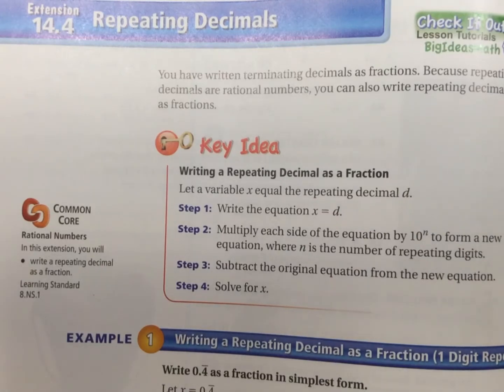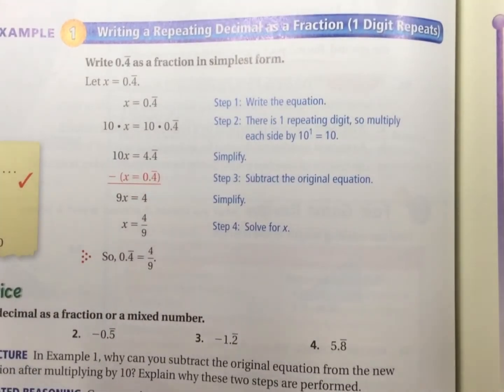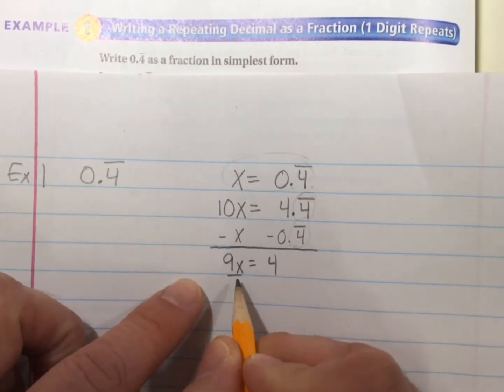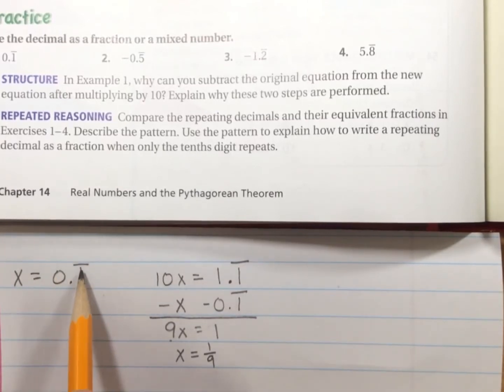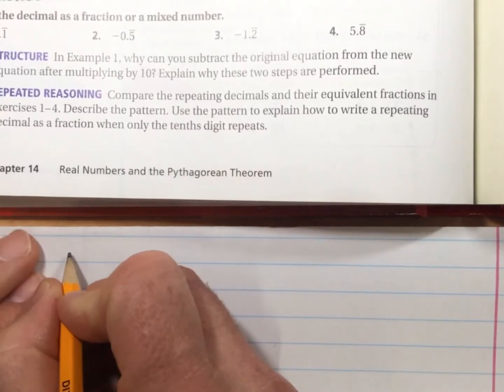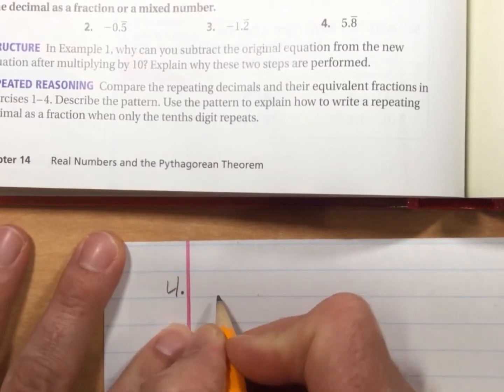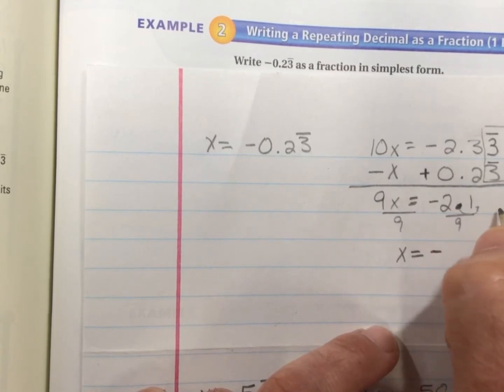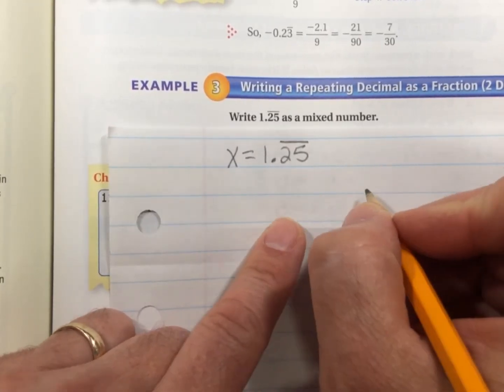Lesson 14.4 extension